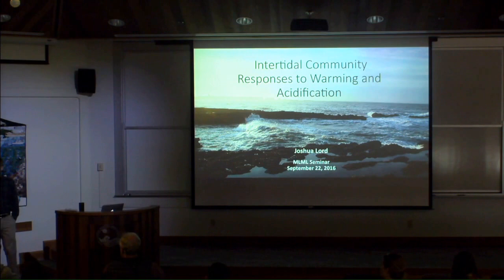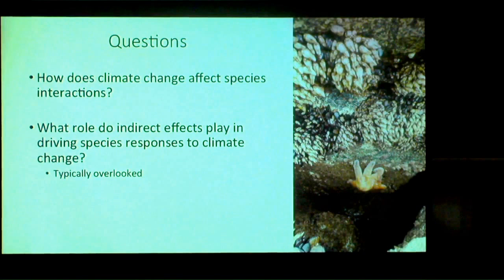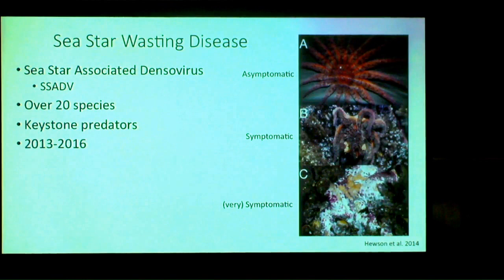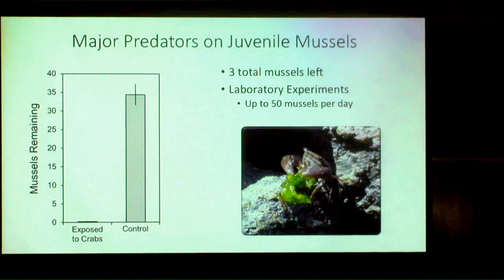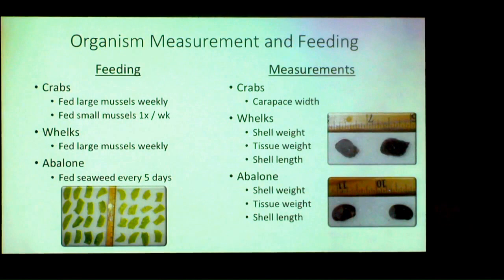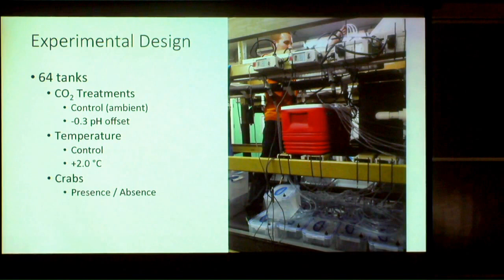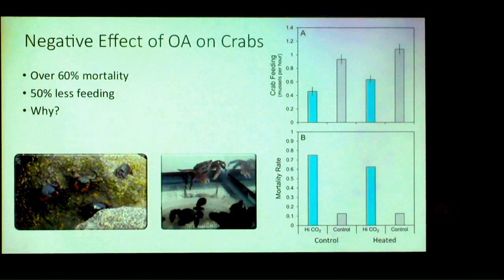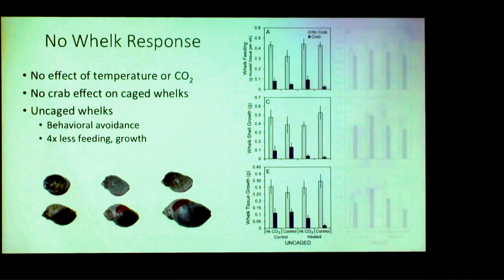Dr. Joshua Lord presents: Intertidal community responses to warming and acidification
"Intertidal Community Responses to Warming and Acidification"
by Joshua Lord

Moss Landing Marine Labs Fall 2016 Seminar series